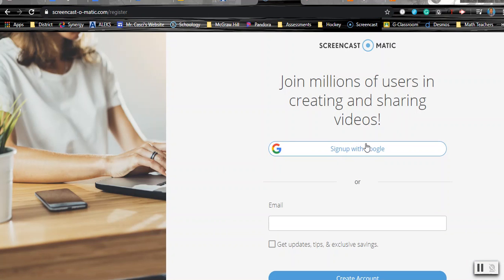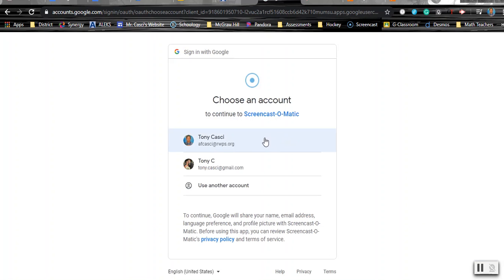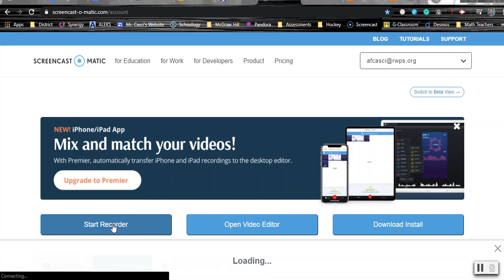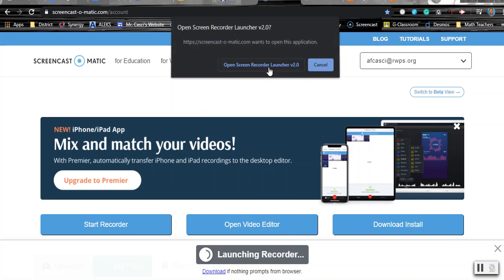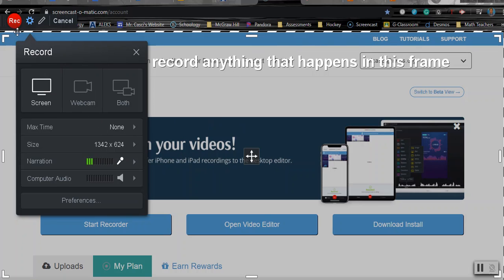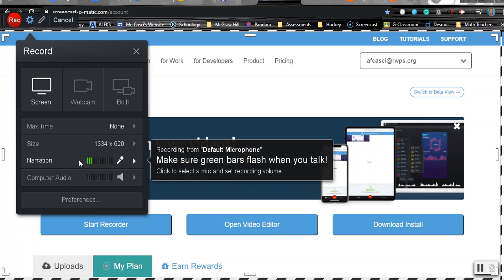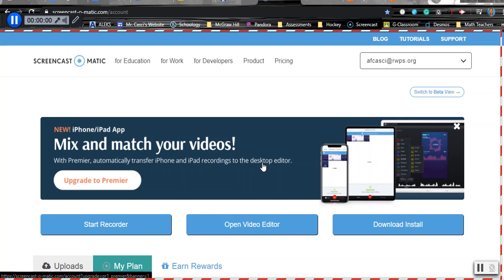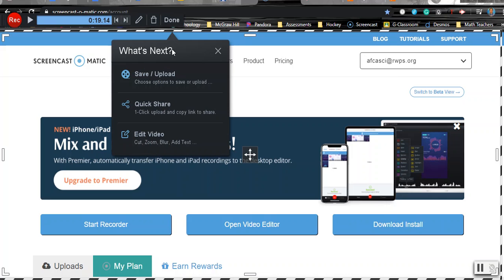RWPS Screencast o matic walkthrough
This is a Screencasc-o-matic walkthrough specifically for RWPS teachers.